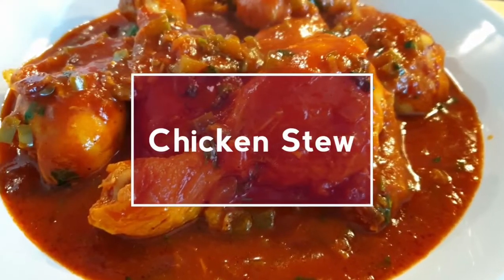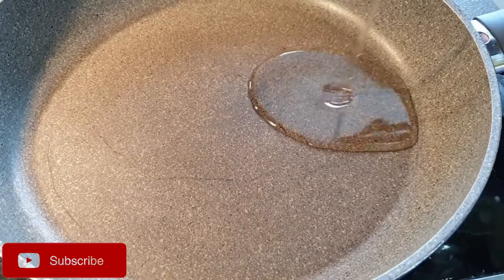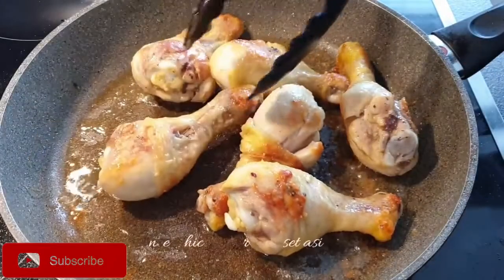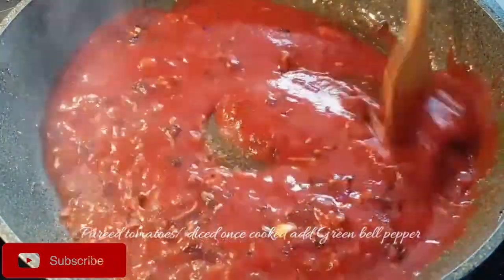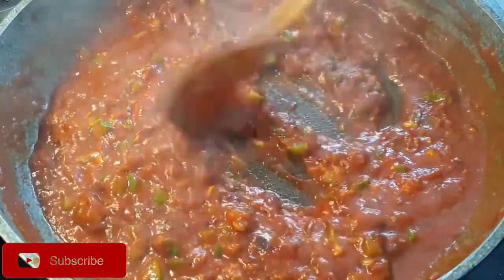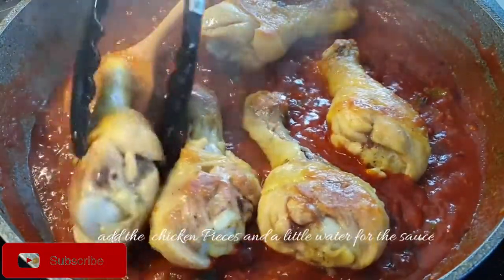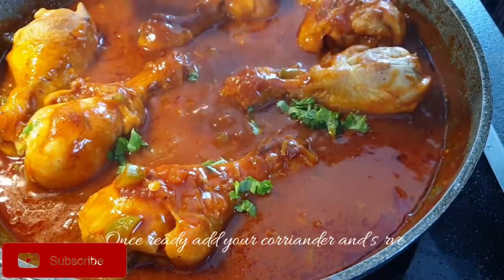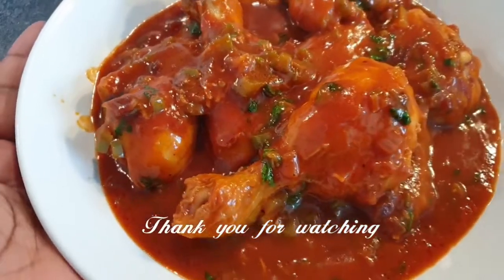Chicken Stew Recipe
Simple and Short
Video Credit : Ayleen's Food Hub